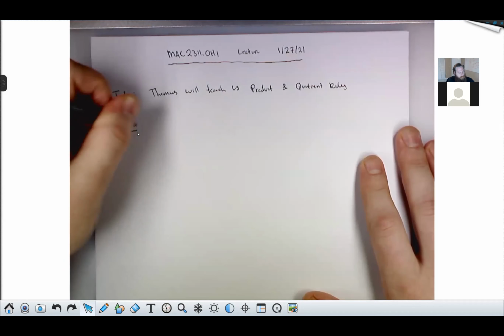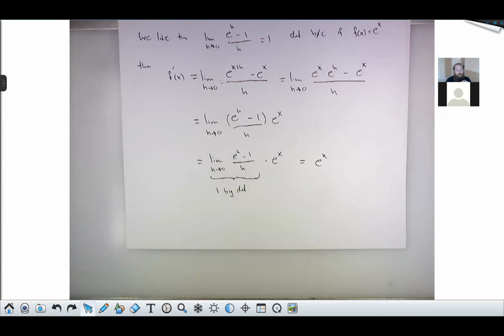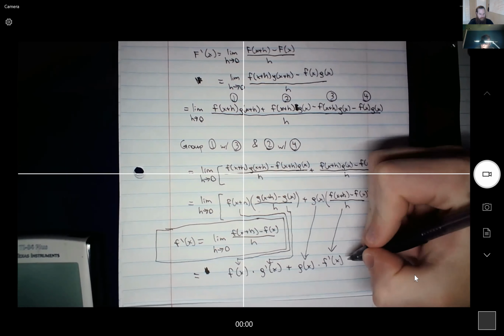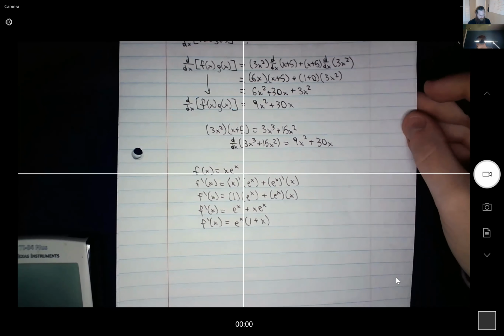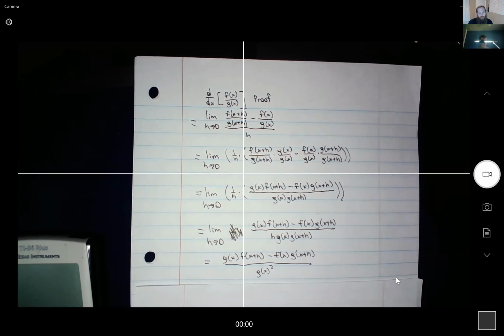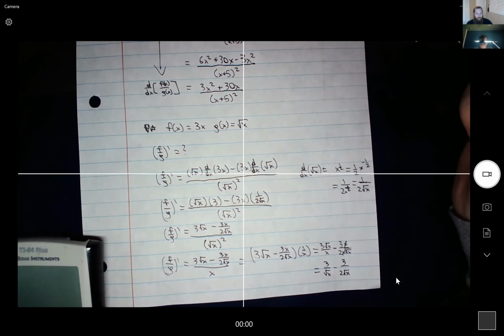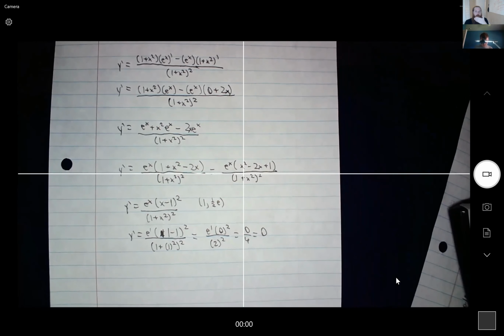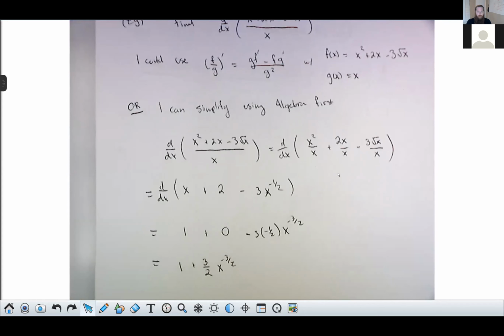MAC2311.0H1 Lecture 1.27.21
More on Derivatives of Exponential Functions (section 3.1), and the Product and Quotient Rules (section 3.2)